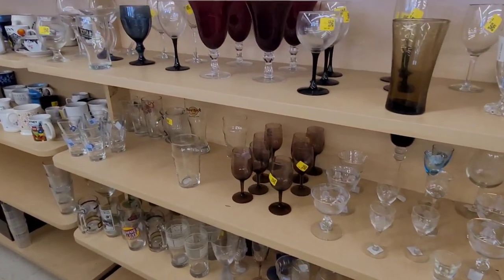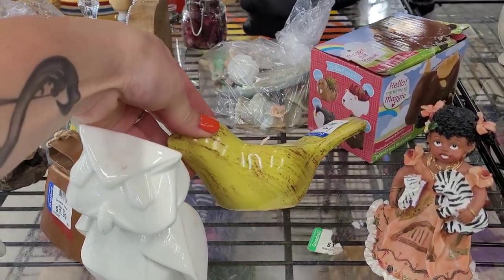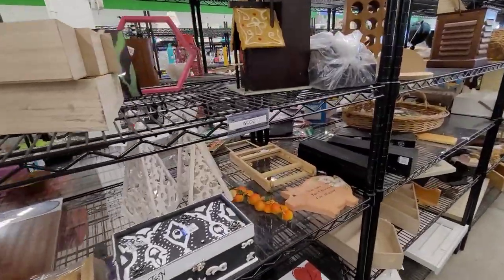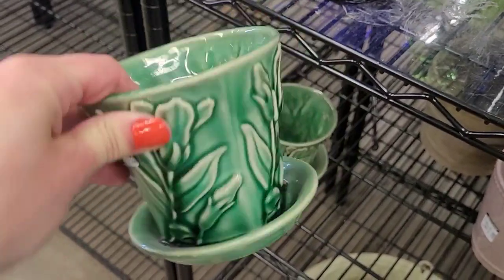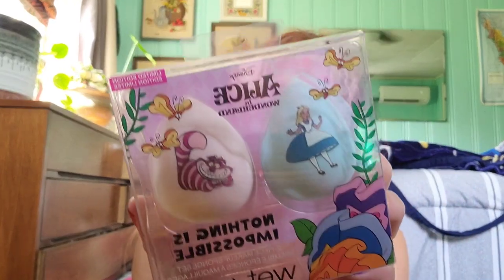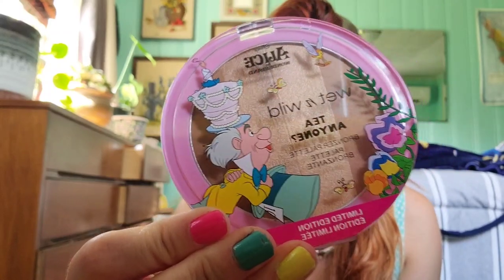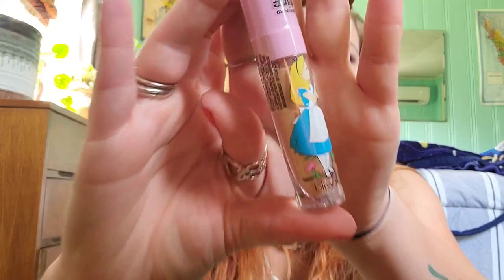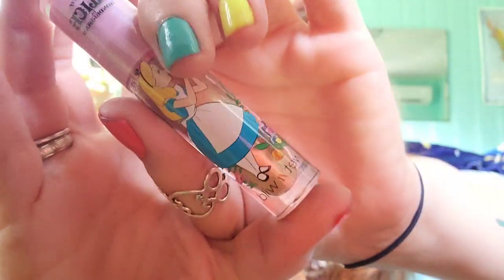FOUND!! Wet N Wild Alice in Wonderland Make up!!! | Thrift w/me @ Two Stores